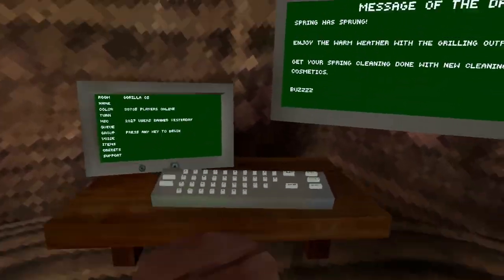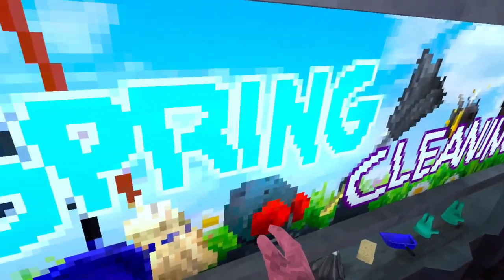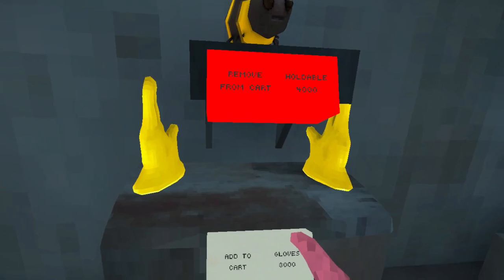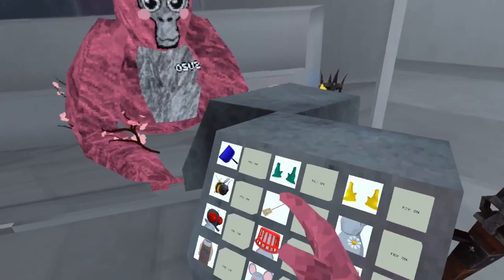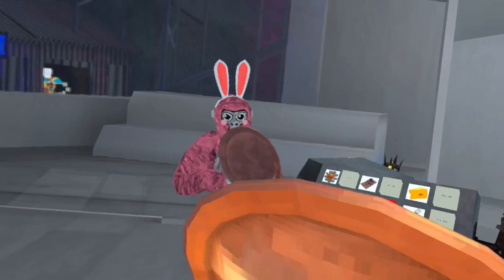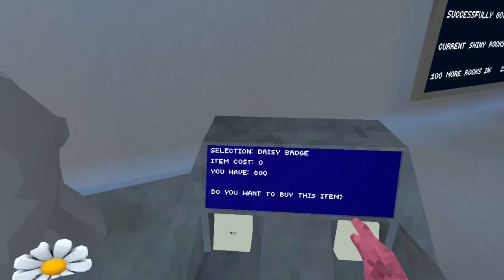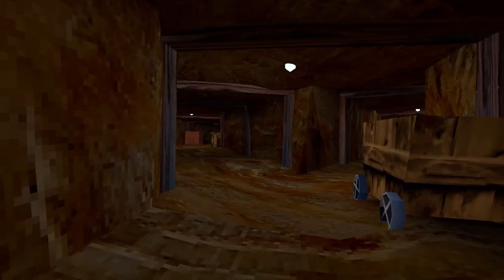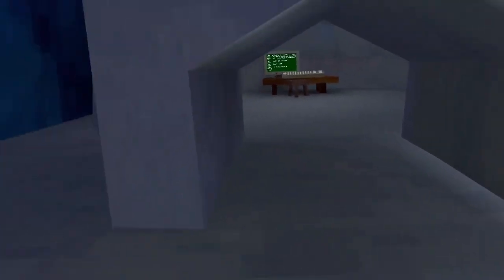The Spring Cleaning UPDATE Is HERE! (Gorilla Tag)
In this video, I will be showing my reacting to the new spring cleaning update in gorilla tag!

I use CapCut for editing and Canva for my thumbnails

I play on the Oculus/Meta Quest 2